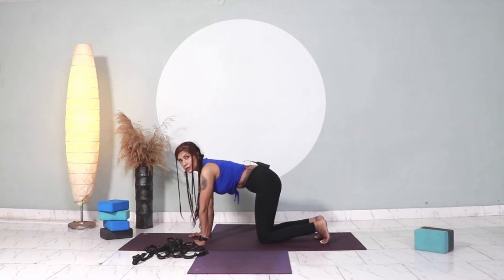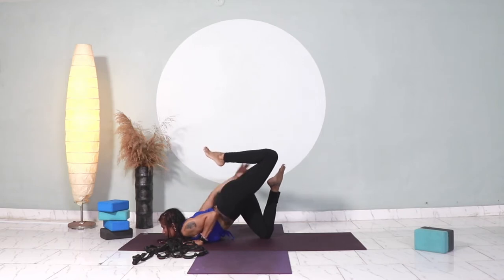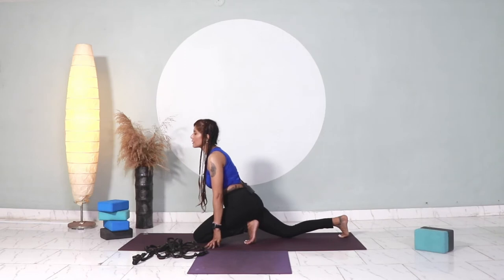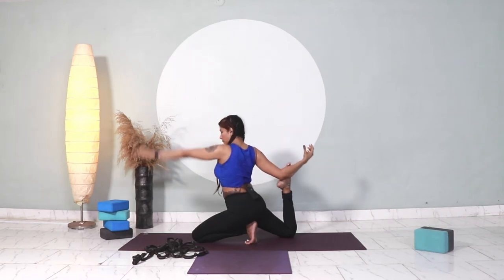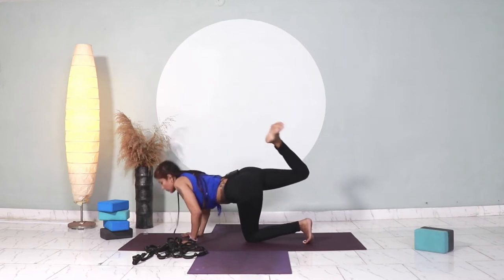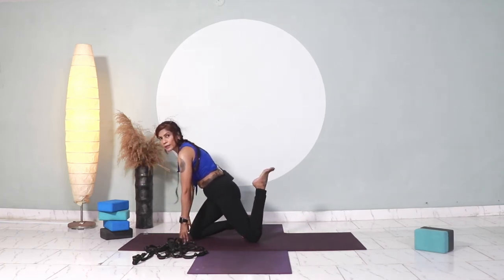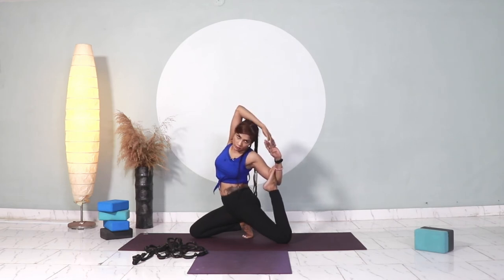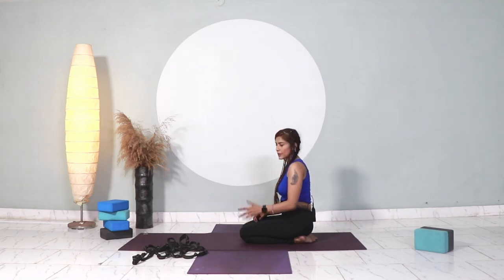Advanced Yoga Backbends | How to Build Core Strength to Achieve Deeper Backbends Safely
Learn advanced techniques to take your deepen your backbends and build core strength. Please warm up before trying these exercises and do not attempt them if you currently have back pain or injuries. These poses require high level of flexibility and body awareness, plus engagement of the abdominal muscles, obliques, and legs.

ONLINE COURSE
Join Kehkashan for 12 hours of advanced vinyasa training. Learn to achieve more difficult poses safely step by step. Includes videos on mobility, balance, core, twists, backbends, hip openers and shoulder openers.

ONLINE YOGA TEACHER TRAINING
Start a life changing journey and sign up for a 200/300/500 Hour ULU Yoga Teacher Training in Thailand, Bali, USA or Online. Since 2014 ULU Yoga has led over 200 courses and is a 200/300/500 Hour Registered School with Yoga Alliance.

Sincerely,
the ULU Yoga Family